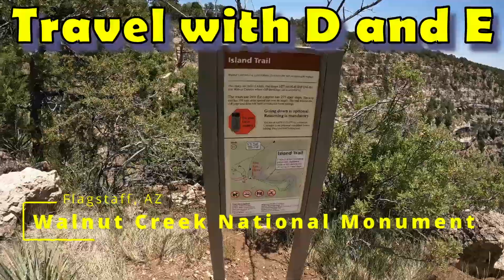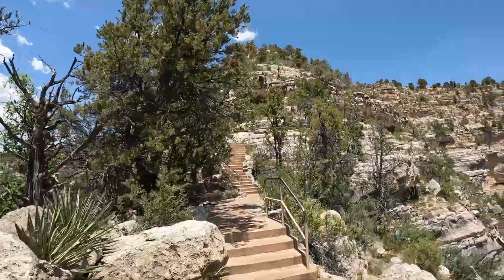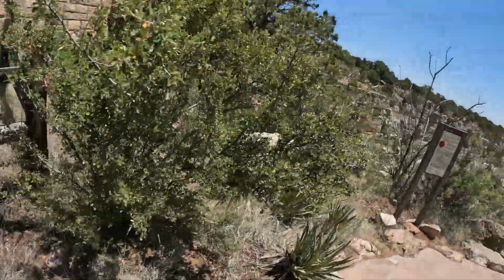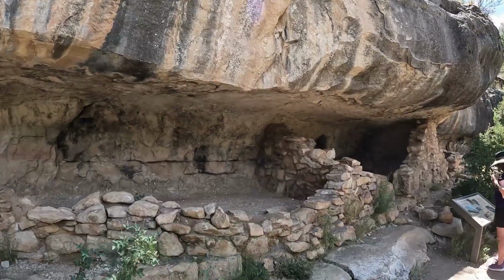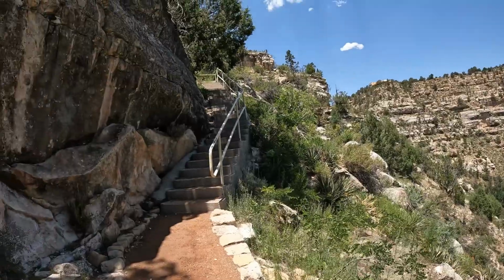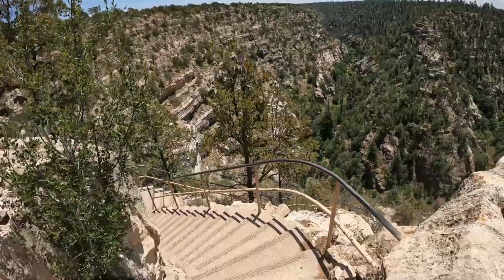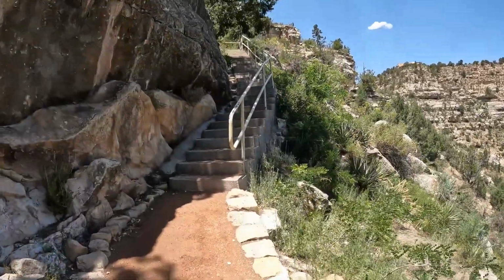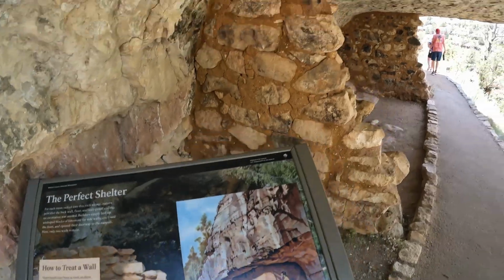The Ingenious Cliff Dwellings of Walnut Canyon National Monument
If you are in the Flagstaff, AZ area, you've got to explore the the Walnut Canyon National Monument.  The Walnut River carved the valley over millions of years and the Sinagua community occupied this pristine canyon where you can see over 300 homes built into the side of the canyon.  They have an easy trail around the rim of the canyon and it provides a great view of the entire canyon.  We also walked the Island Trail which brings you down into the canyon to walk amongst numerous Sinagua homes built into the canyon wall.  We thoroughly enjoyed the exploration of the area and highly recommend it to be part of your epic Arizona trip!!

00:00 Introduction
00:23 What is Walnut Creek National Monument?
00:51 Where is Walnut Canyon National Monument?
01:24 What's the History of Walnut Canyon National Monument?
03:30 What to Expect on the Island Trail?
05:22 What to Expect on the Rim Trail?
06:33 What to Expect while Exploring?